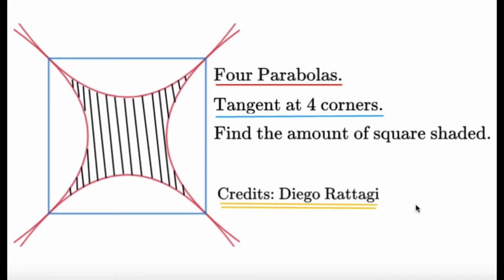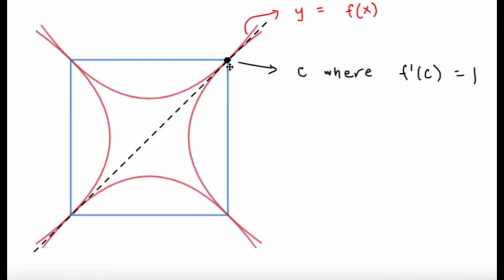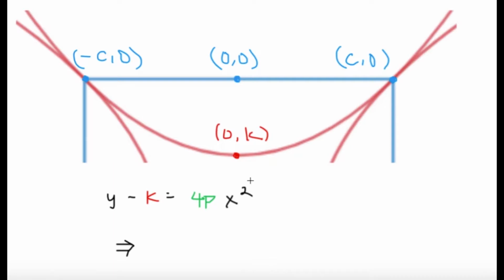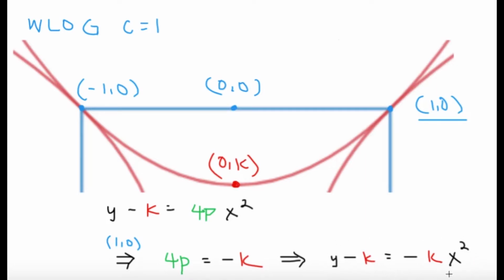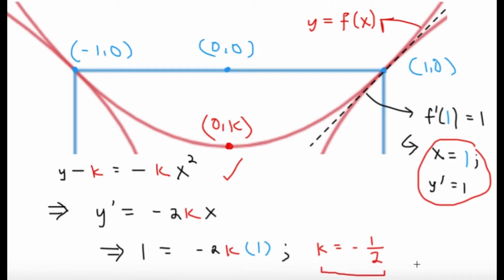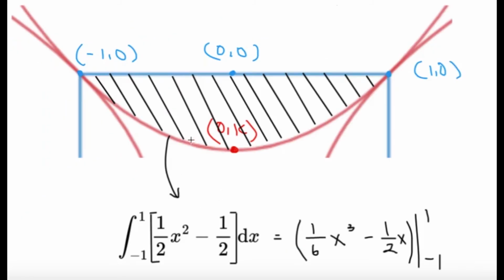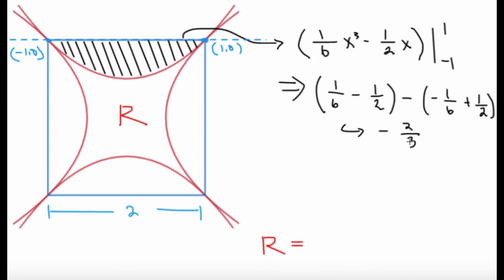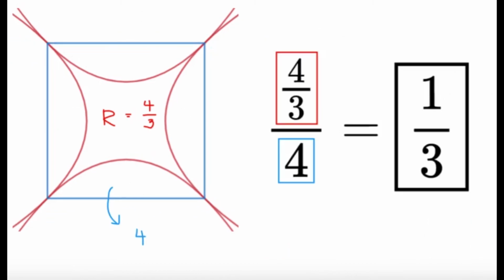Area of the Shaded Region (ft. Tangent Parabolas) || High School Math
Here's an Geometry item on Integral Calculus to find the area of the shaded region!